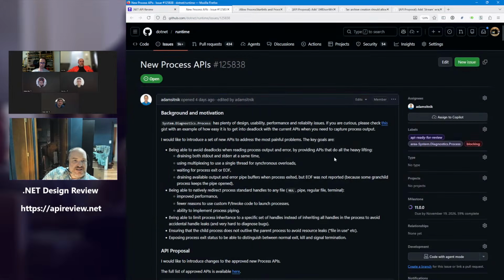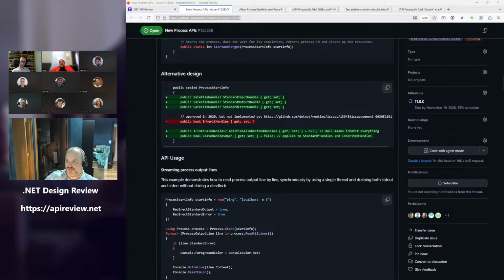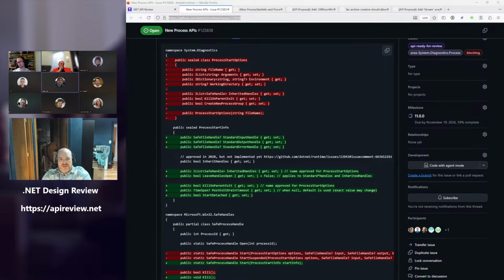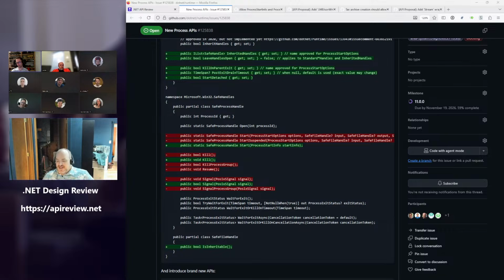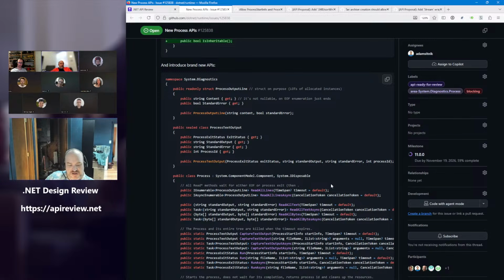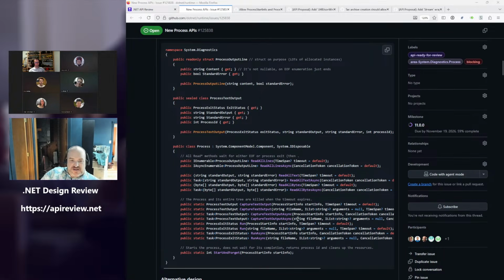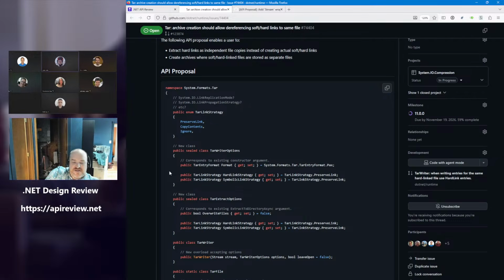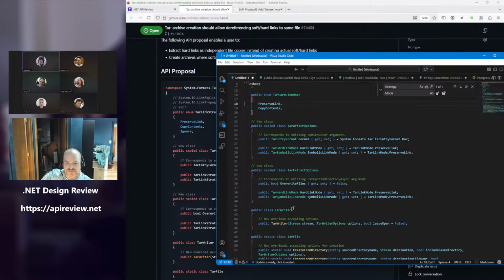.NET API Review